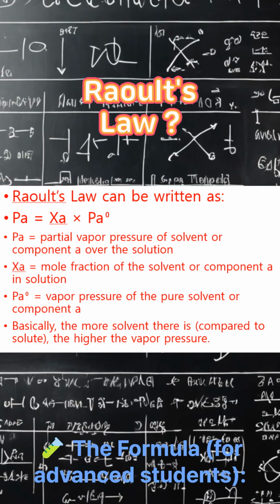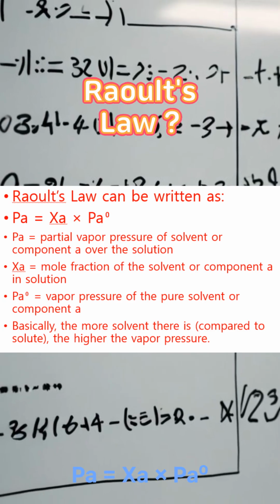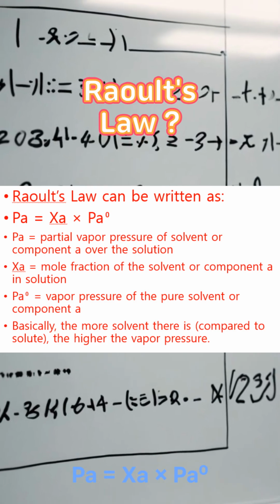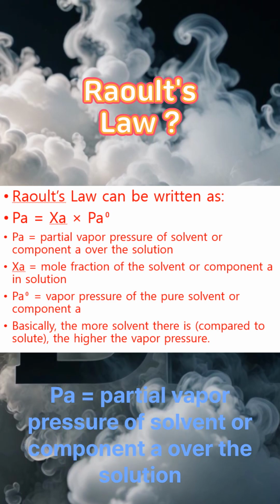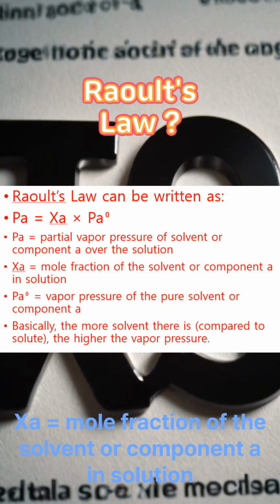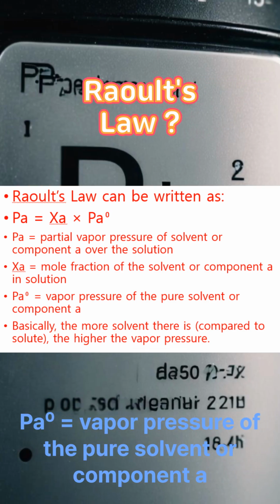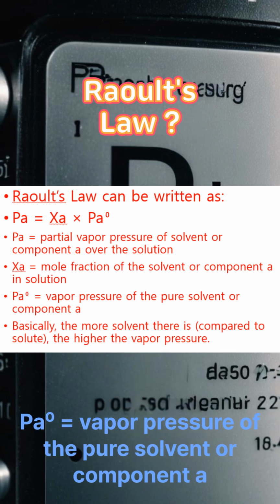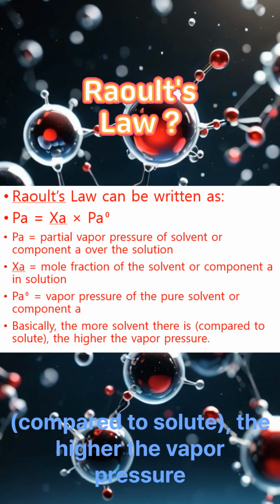raoultslaw raoult henryslaw